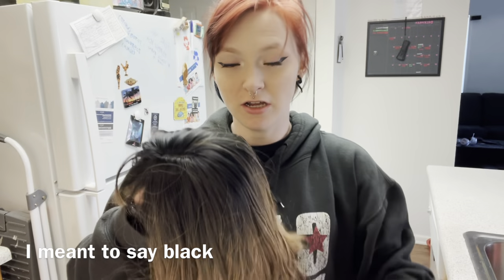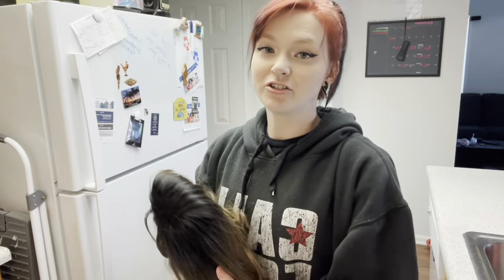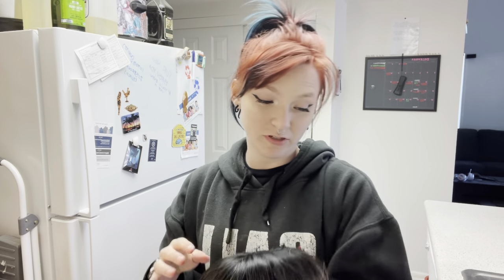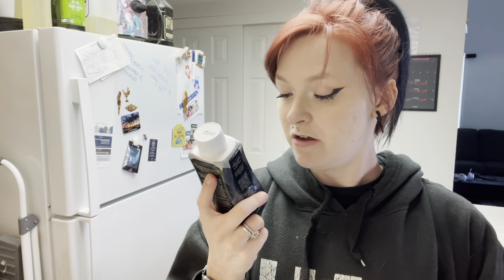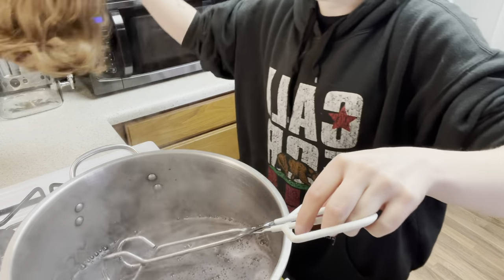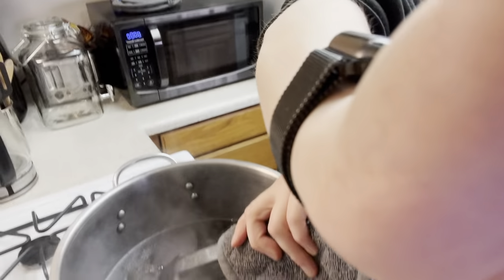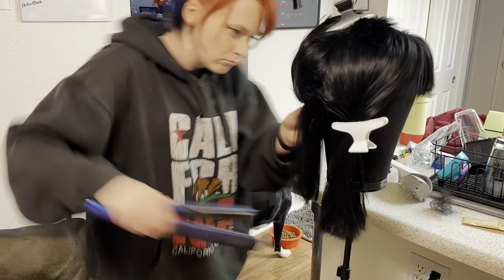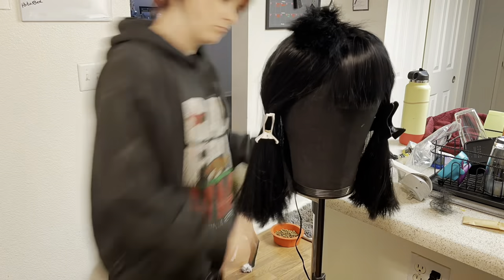Dye a synthetic wig with me for the first time! | Dye a synthetic wig gone WRONG?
Today I needed to dye a brown wig I used for Halloween black for an upcoming event I am going to. This is the first time I have ever dyed a synthetic wig before and it didn't go as planned! It got really messy and the wig came out like a knot!